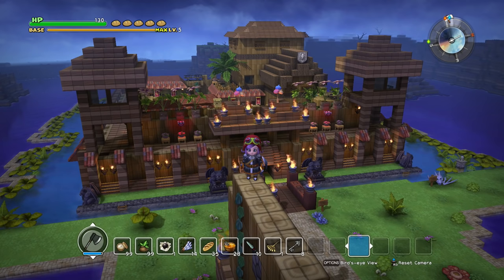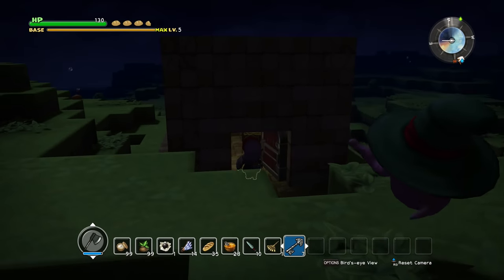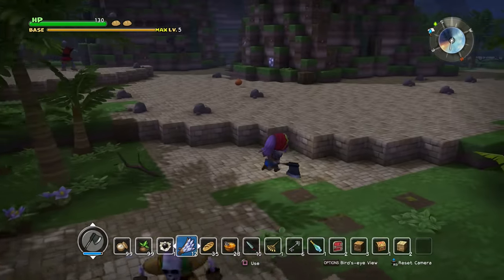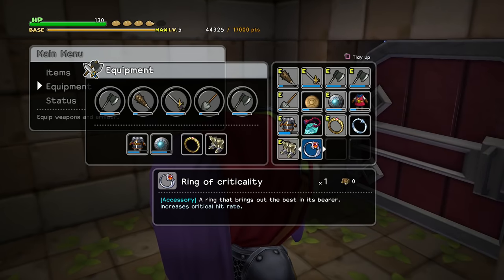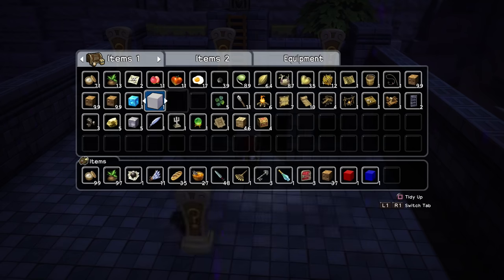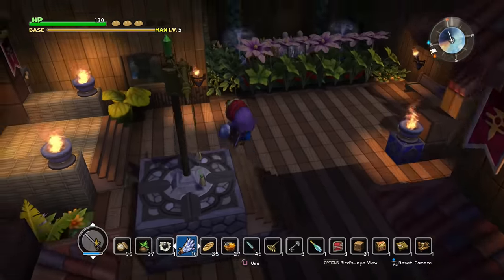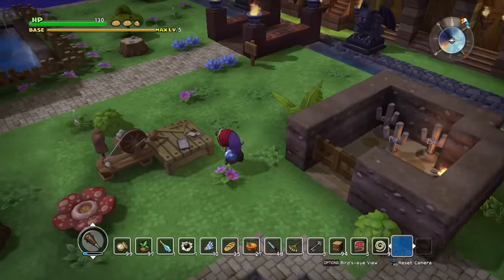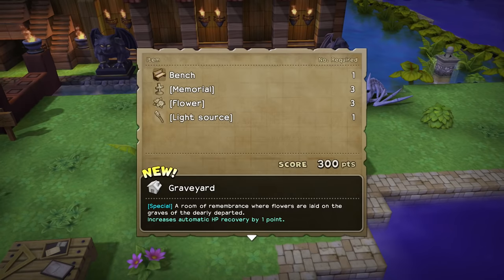Dragon Quest Builders - Using our keys & the town is finished! Ep47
Today we are going to finish up any sidequests and use all our keys to open up those locked structures hopefully we get something good! The town of Rimuldar has finally be completed, i have now built everything i wanted to build :D

Dragon Quest Builders is a sandbox action role-playing video game developed and published by Square Enix. The game is set in Alefgard and players control the savior who is tasked with rebuilding the world after it was destroyed by the evil Dragonlord. The game features gathering and building elements similar to Minecraft and Terraria.

Songname: Aero Chord feat. DDARK - Shootin Stars

Song Name: Beat the competition